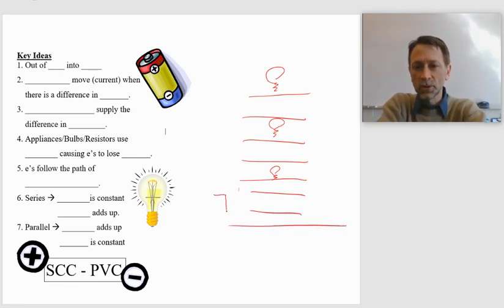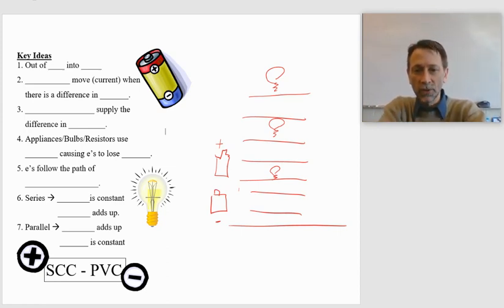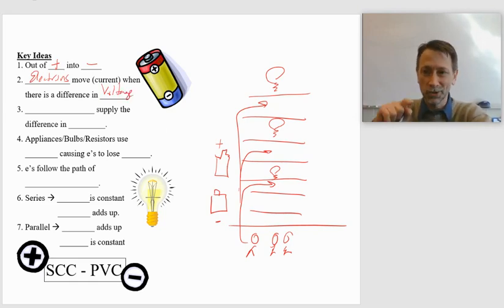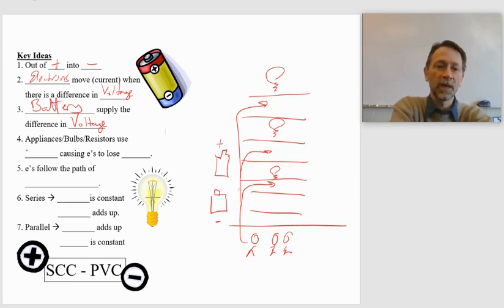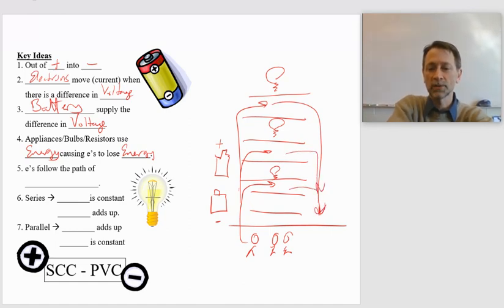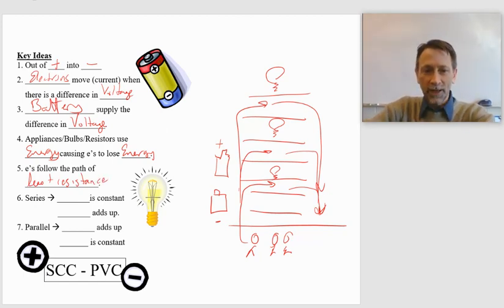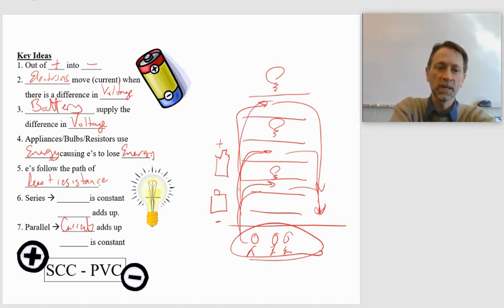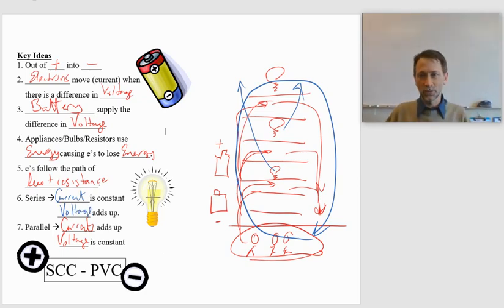Circuit Modeling Gym Activity